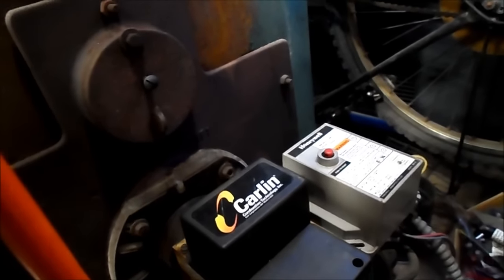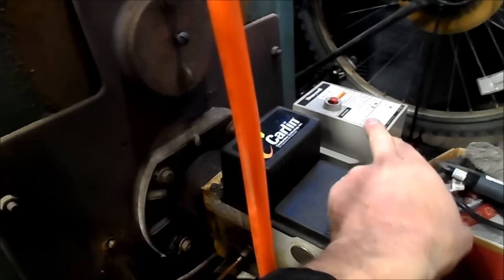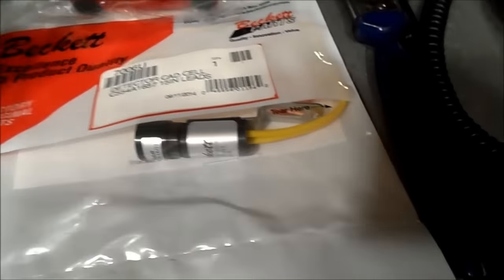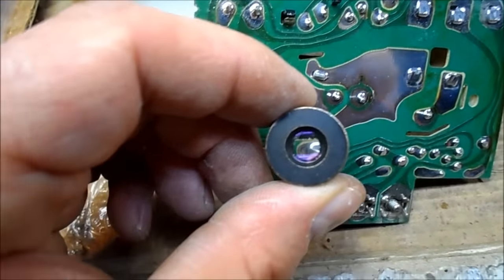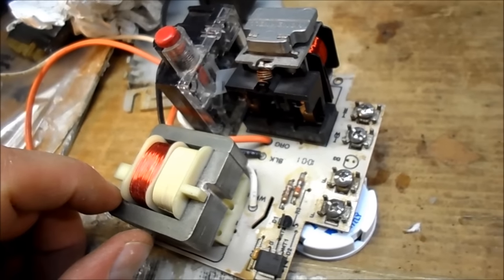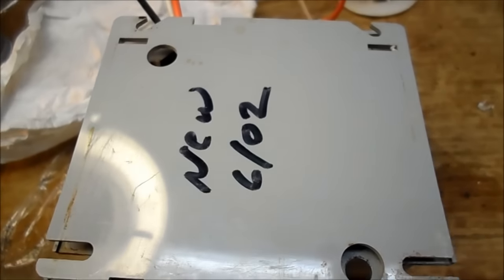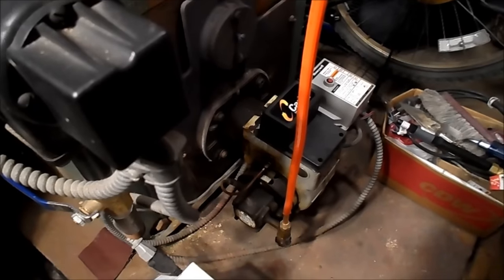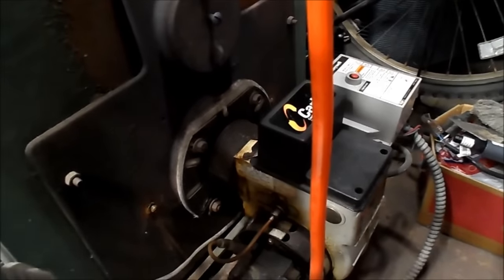Beckett Burner Repair To Help A Vintage Magnavox B&W TV.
CDS cells age, or affected by cold temperature? Heard that may be true. Why? because, that's when the furnace fails, when it's cold, of course.  Time will tell here. In younger days, & first experience with a similar no heat problem, (burner shutting down), I placed a call with a local service provider. After a long no show, I found the fault to be the older Honeywell stack style, (before CDS type), heat cutoff sensor. When I contacted them back to cancel the no heat emergency, citing I found the fault, & bypassed it for the moment, all the guy did was scream at me "You're playing w/fire!". They eventually came, & replaced it w/a rebuilt one. It too failed a short time later. No heat again. Repaired it myself. The rebuilt unit had cracked solder connections inside. Another outfit I called for service said they're "not taking any new customers". Days later at a friends new house across town, there was a new sticker on his boiler from the same outfit. When I called that outfit back about what I saw, they replied: "nobody in your neighborhood pays their bills". Wow. Won't use them ever. Learning from old timers has it's advantages. They could fix anything. I learn to fix burners myself, & not rely on incompetent so called professionals. Besides, some folks do not have the luxury of maintaining annual service agreements. IMO, a lot of folks with those agreements have a string of repairs not done correctly, & they pay for that. Lastly, this experience gives insight to solve the CDS issue on a restored Magnavox early "Videomatic" style auto brightness issue on that vintage B&W TV.